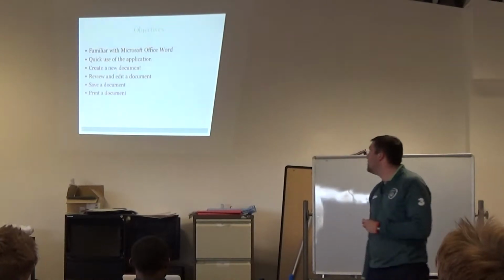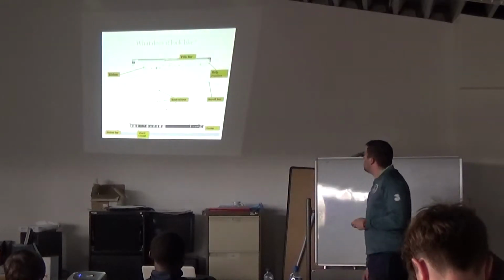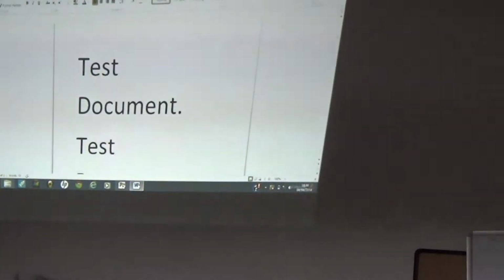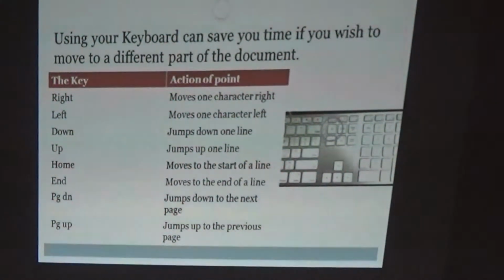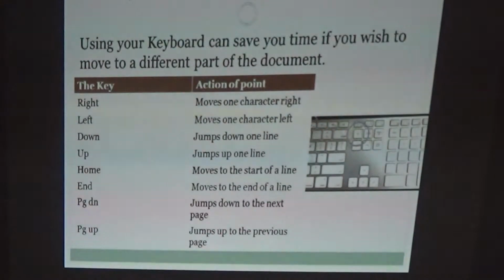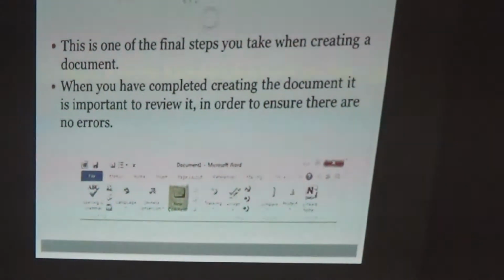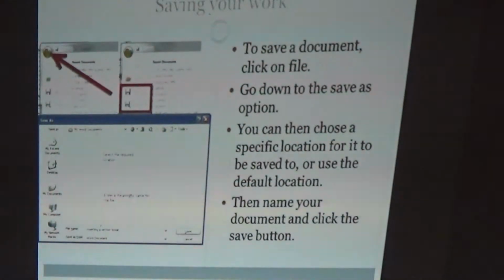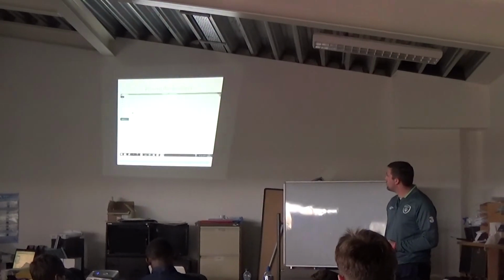PD Word Presentation Chevron Training (train the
Instructional presentation recording of myself presenting an introduction to microsoft word to a group of 23 students. This was recorded for my skills demonstration assignment in the train the trainer